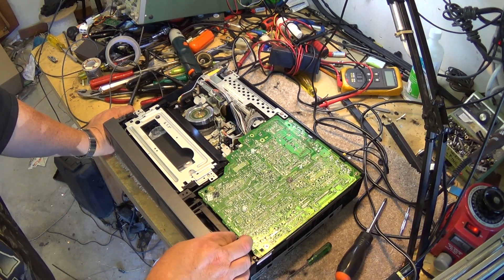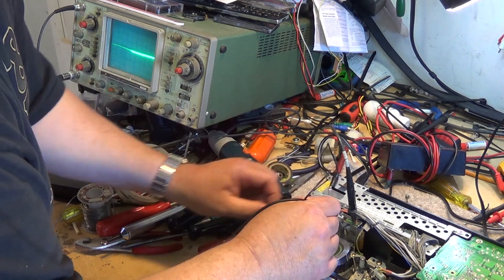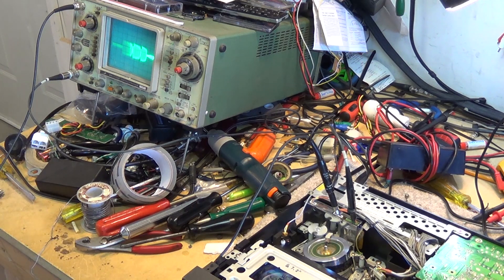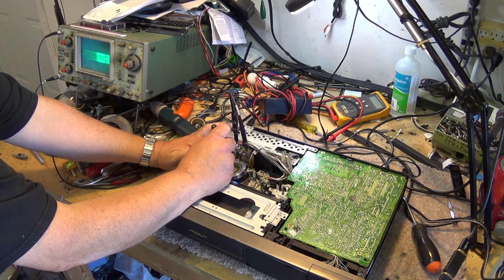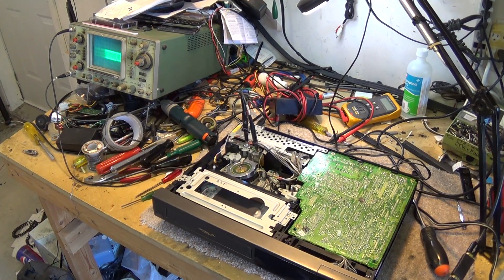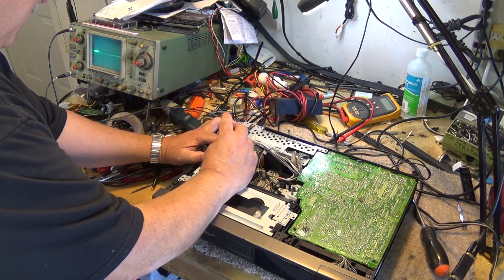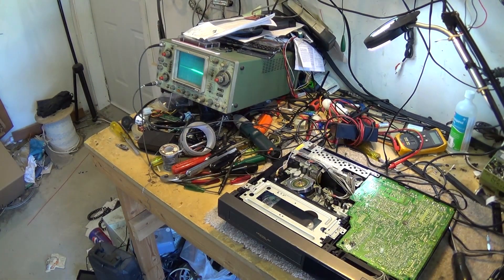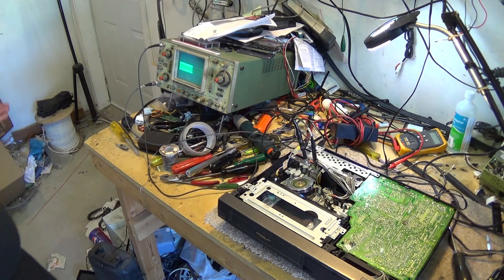VHS Tape path alignment scope and no scope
Align the tape path on any VHS VCR.
This one is a JVC but this applies to all machines.
Did it with a scope and again without a scope to show how it is done.